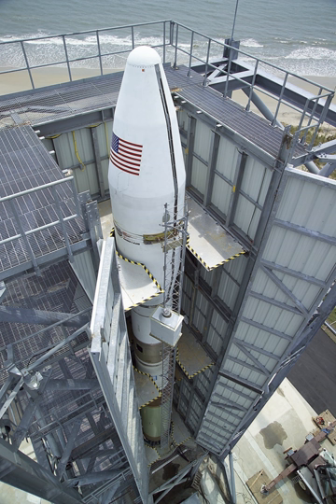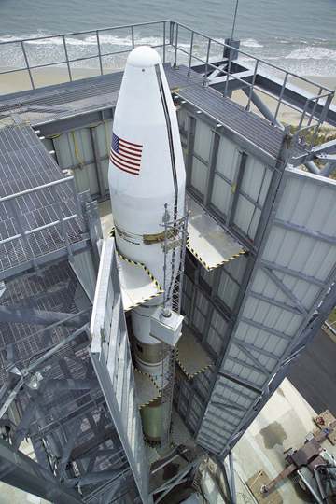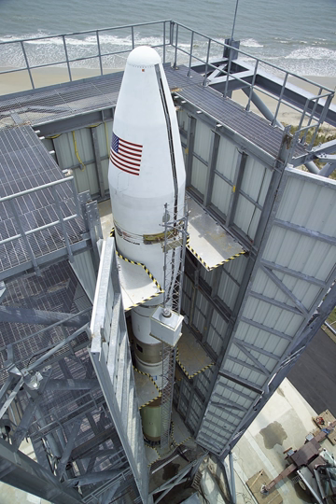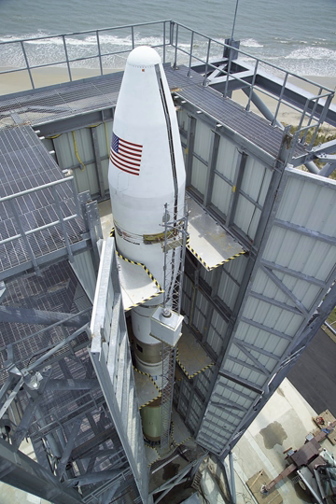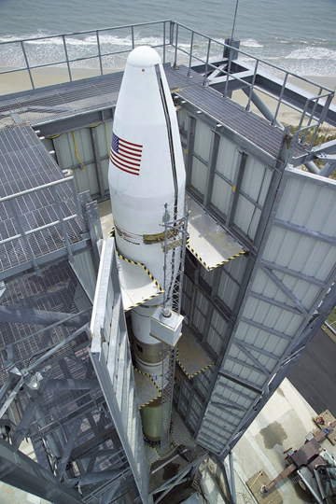Minotaur (rocket) | Wikipedia audio article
00:01:30 1 Vehicles
00:01:39 1.1 Minotaur I
00:02:24 1.2 Minotaur II
00:03:00 1.3 Minotaur III
00:03:31 1.4 Minotaur IV
00:04:40 1.5 Minotaur V
00:05:30 1.6 Minotaur VI
00:05:53 1.7 Minotaur-C
00:06:28 2 Launch statistics
00:06:37 2.1 Rocket configurations
00:06:47 2.2 Launch sites
00:06:57 2.3 Launch outcomes

- Socrates

SUMMARY
The Minotaur is a family of American solid fuel rockets derived from converted Minuteman and Peacekeeper intercontinental ballistic missiles. They are built by Northrop Grumman via contract with the Air Force Space and Missile Systems Center's Space Development and Test Directorate (SMC/SD) as part of the Air Force's Rocket Systems Launch Program which converts retired Intercontinental Ballistic Missiles (ICBMs) into space and test launch systems for US Government Agencies.
Three variants of the Minotaur are currently in service. The Minotaur I is an orbital launch system that used to launch small satellites into low Earth orbit (LEO). The Minotaur II is a target launch vehicle (TLV), also known as Chimera, used for suborbital flights, often as a target for tracking and anti-ballistic missile tests.  The Minotaur IV is a more capable LEO launch system. The Minotaur V is designed to reach higher orbits, including geosynchronous transfer orbit (GTO) and trans-lunar trajectories. The Minotaur III is a version under development, which will be used for suborbital flights.
The Minotaur I and II are derived from the Minuteman missile, while the Minotaur III, IV and V are derived from the Peacekeeper.